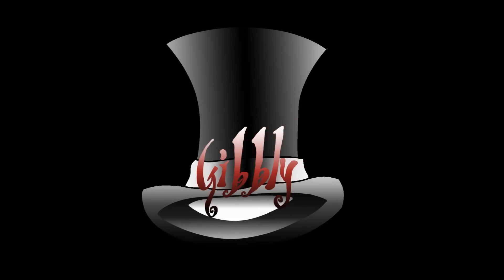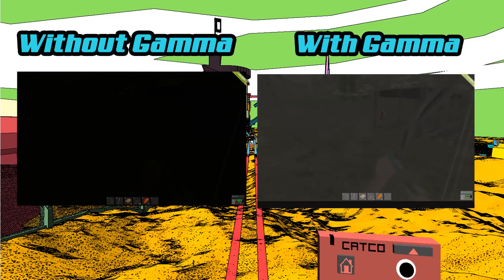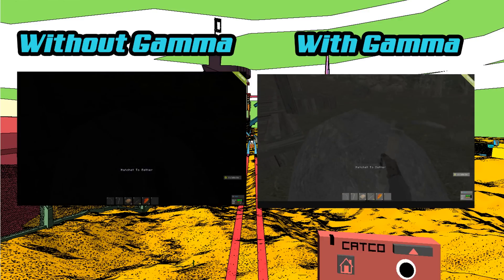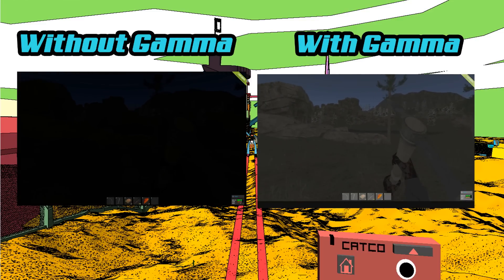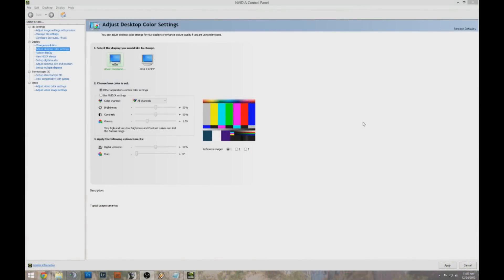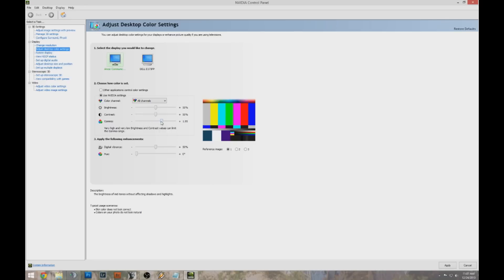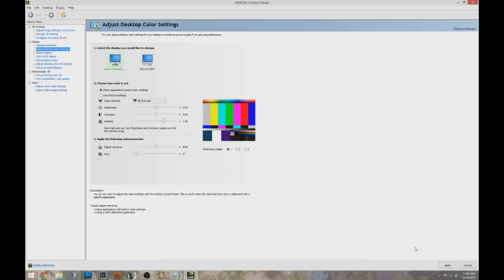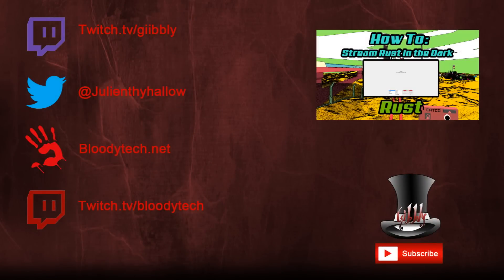How To: See in the Dark [Gamma Fix] - Rust Alpha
AMD Settings:
Right Click on Desktop
Click on AMD Catalyst Control Center
Click on Desktop Managament
At the bottom is Desktop Color, change Gamma settings accordingly.

Twitch.tv/bloodytech
Twitch.tv/giibbly